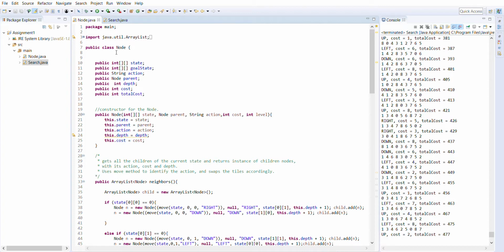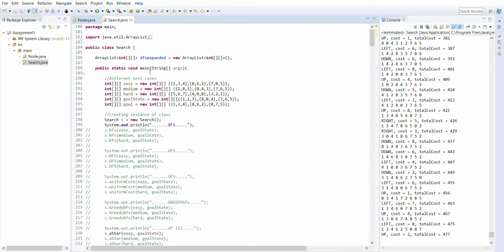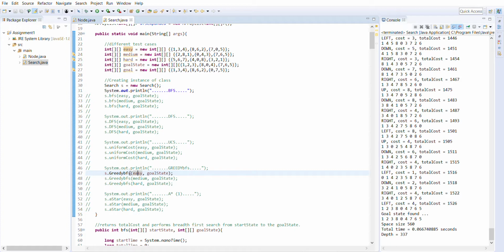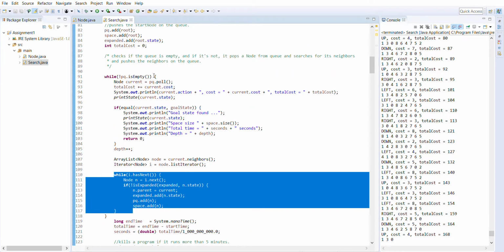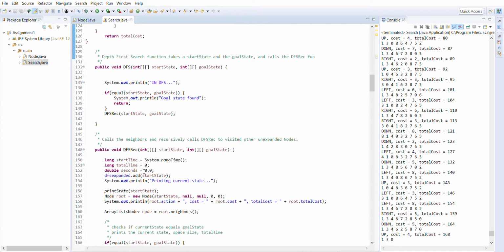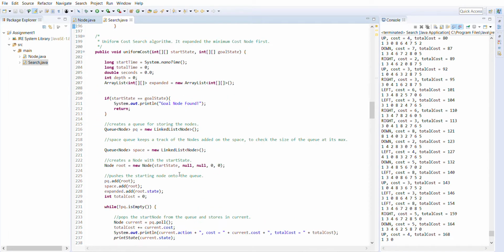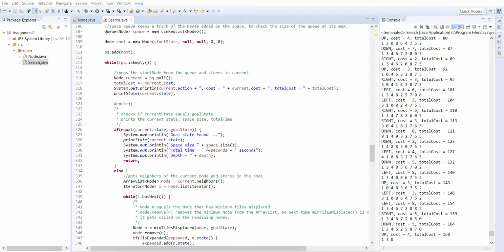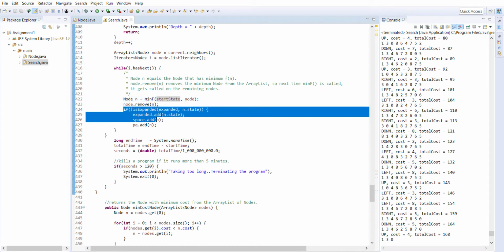CSC 3480 Assignment 1 - Eight Puzzle game (Java)